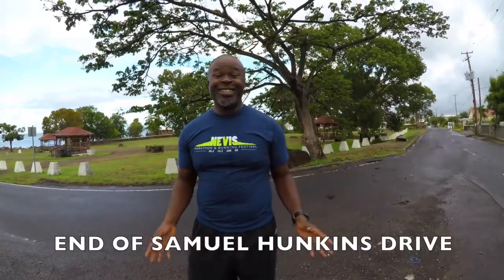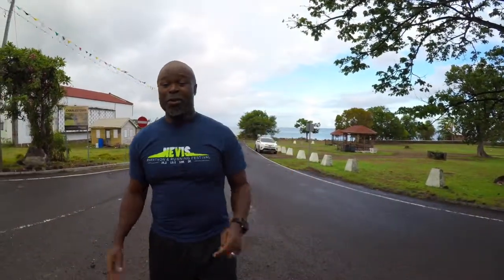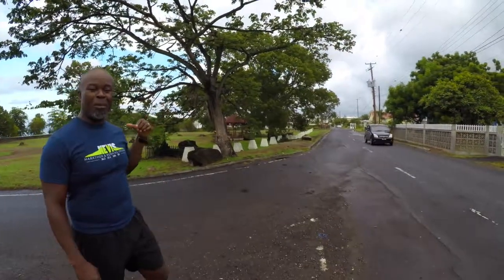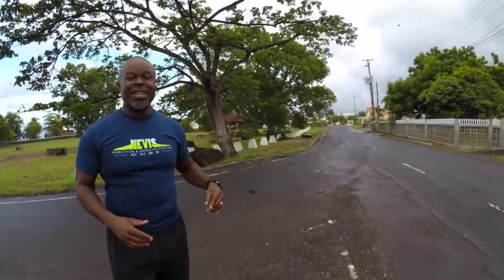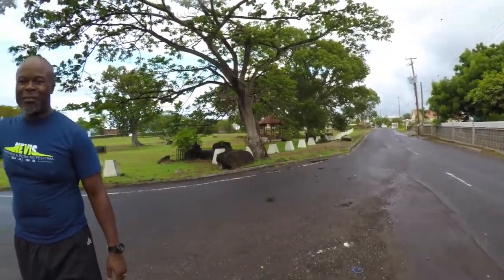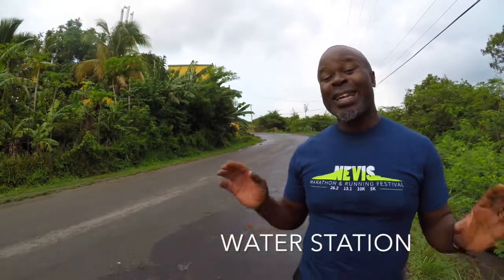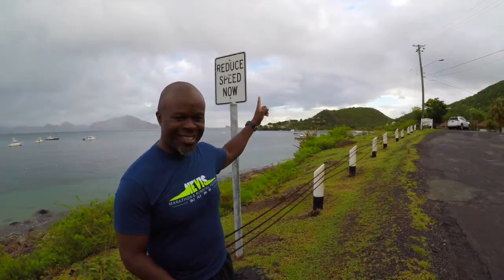Nevis Marathon & Running Festival - Race Course Guide 2019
Learn about the Nevis Marathon, half marathon, 10K and 5K running courses.  We show you all the main locations including start/finish line, water stations and turning points.